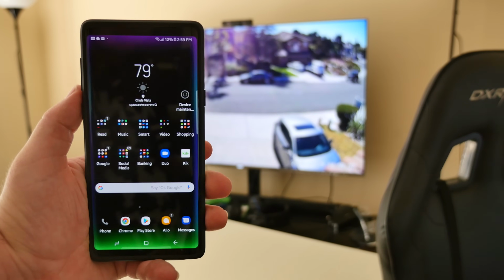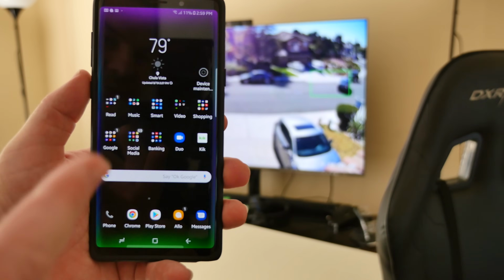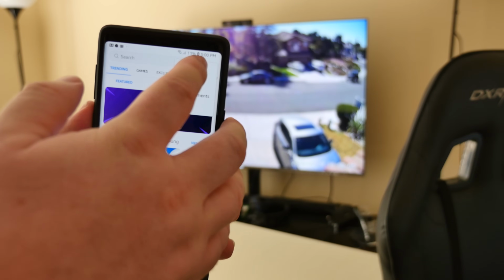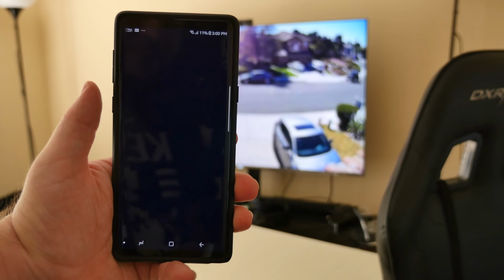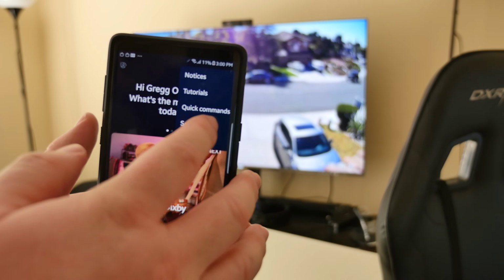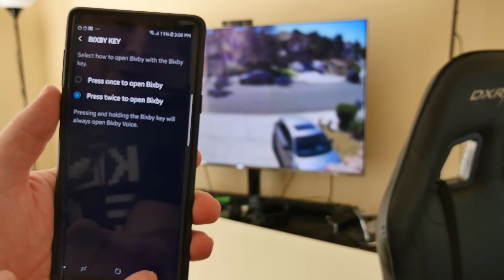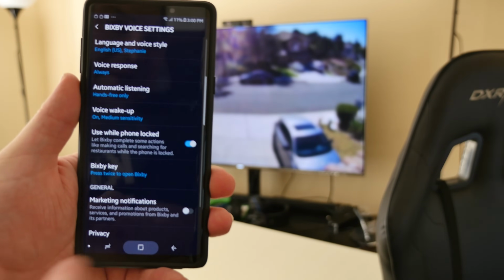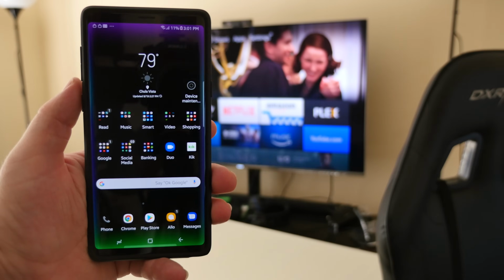Samsung Galaxy Note 9 Make Bixby Button Less Annoying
This video will show you how to make the Bixby button less annoying by changing it to only activate unless you press the Bixby button two times